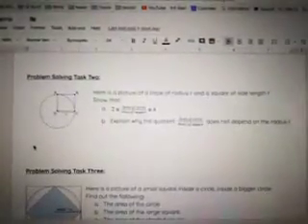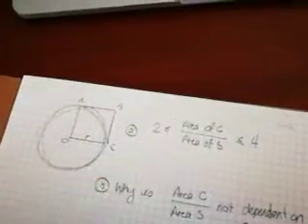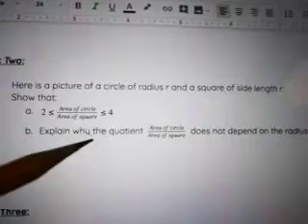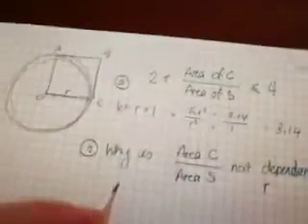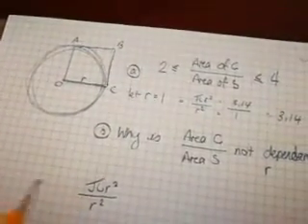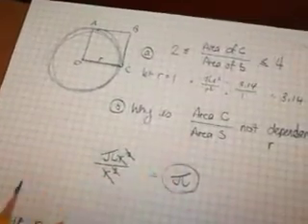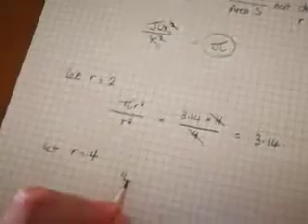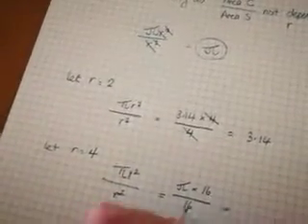Area Problems Question 2